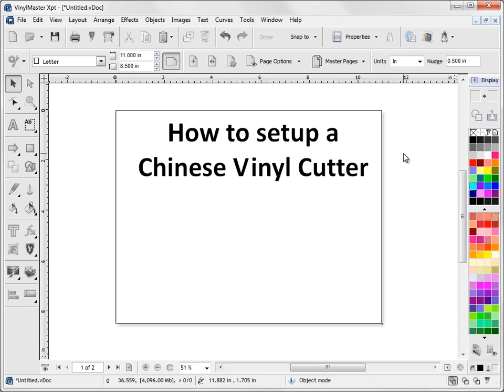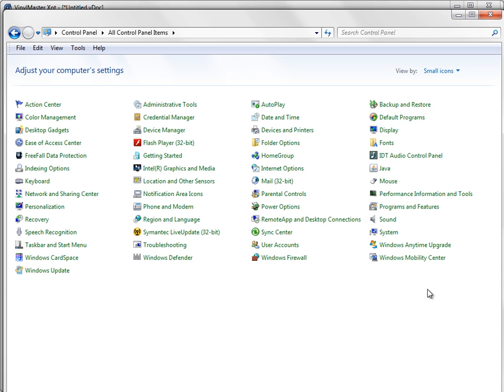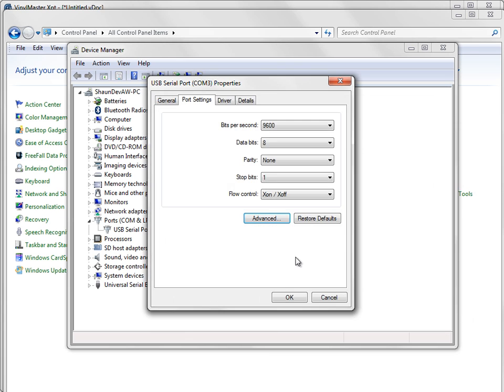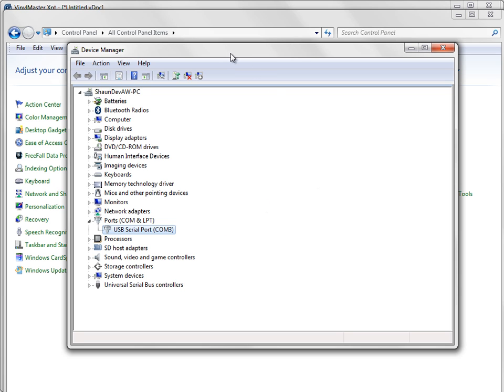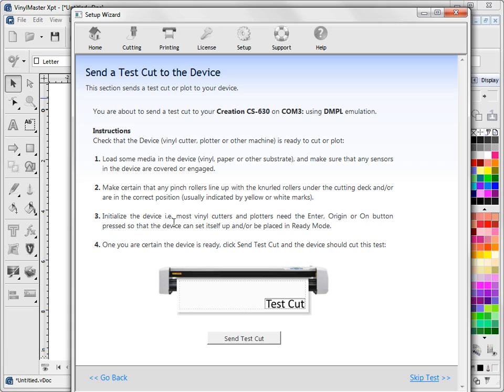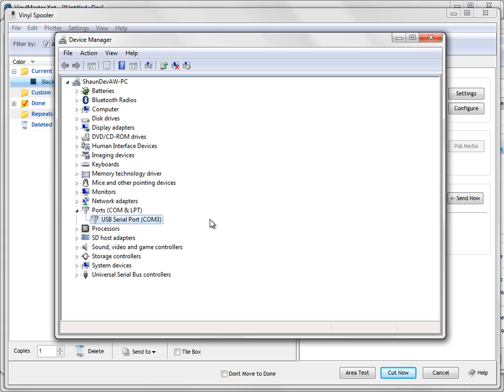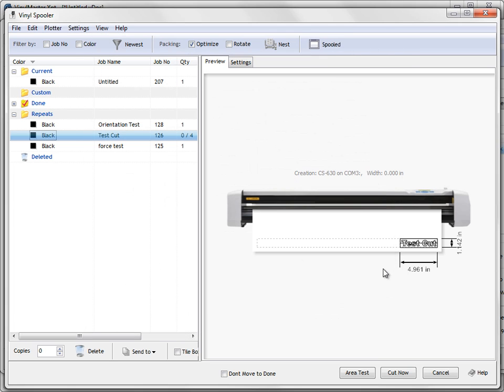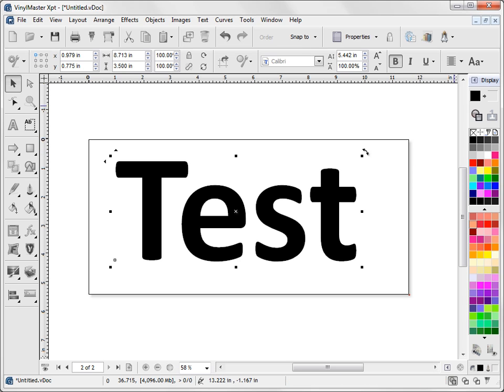Setup a Chinese Cutter with V3.0 of VinylMaster ONLY (not V4.0)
How to setup and configure a Chinese Vinyl Cutter using VinylMaster V3.0 only. This does not apply to V4.0 or above.